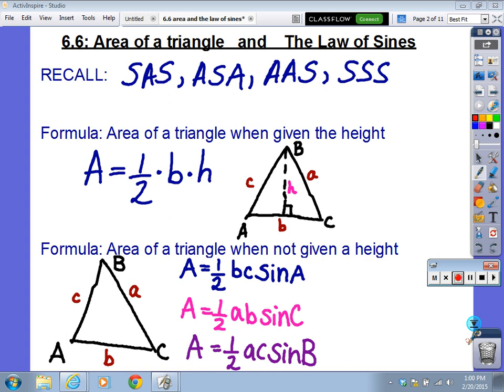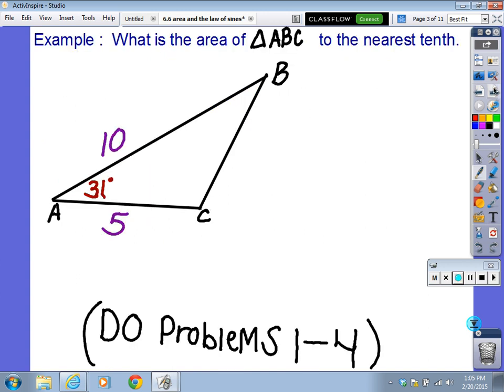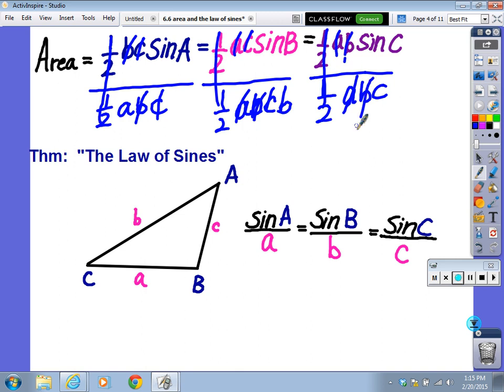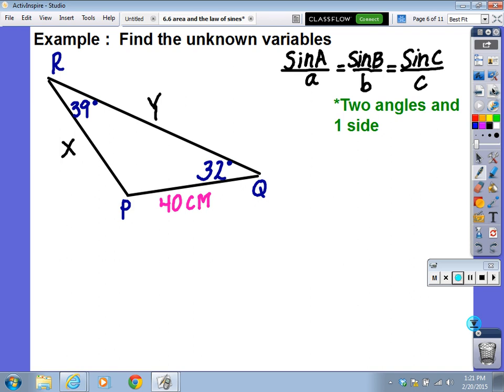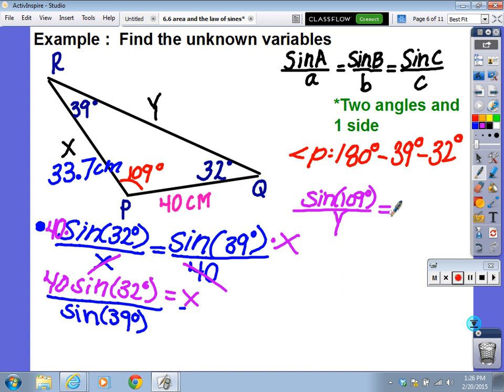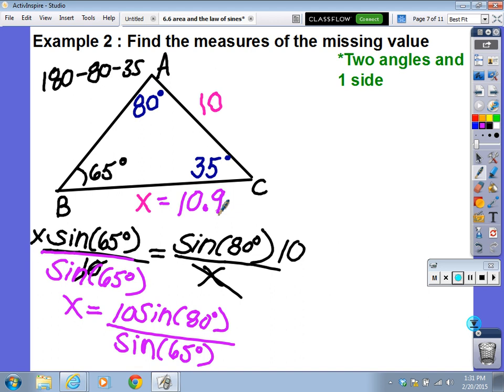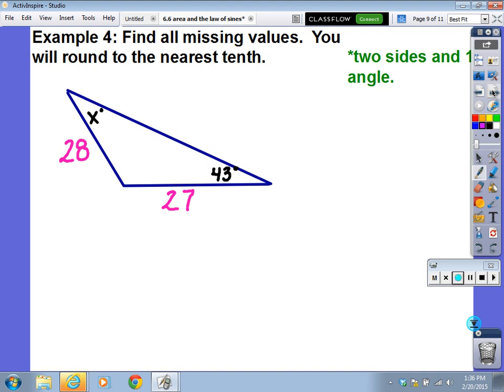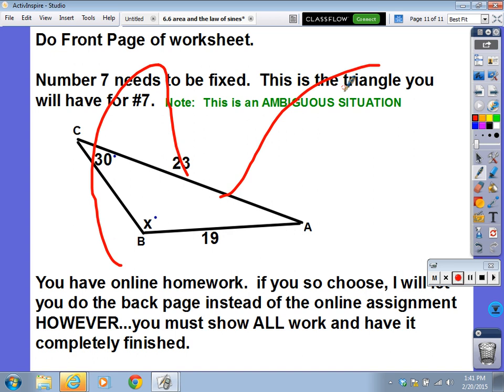6.6 Area of a Triangle and The Law of Sines